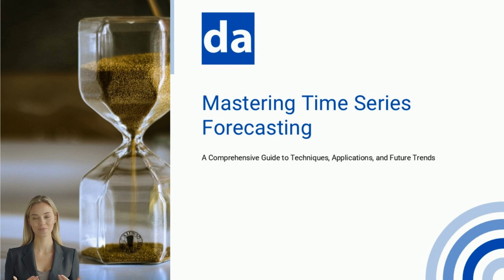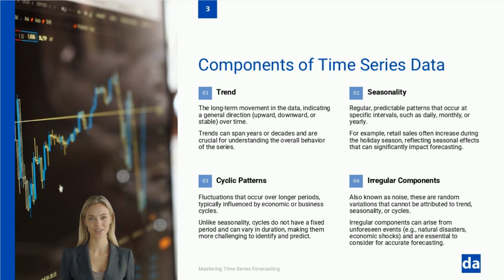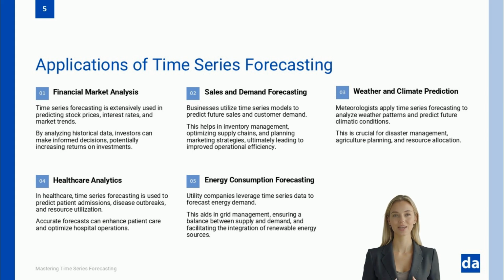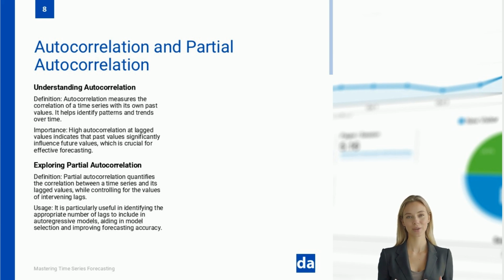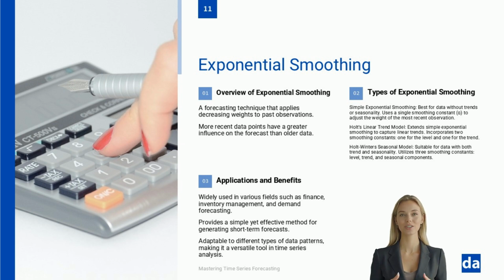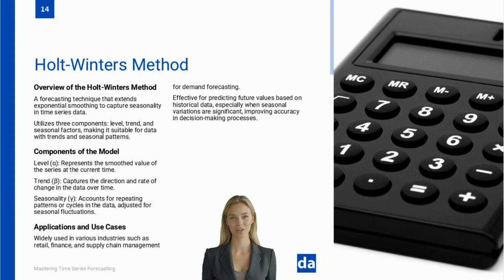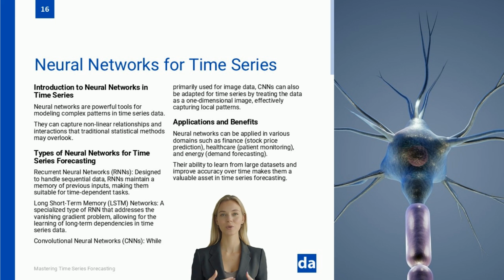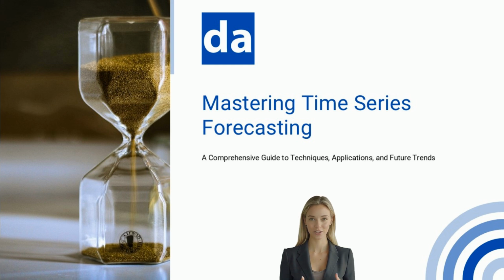Time Series Secrets That 99% of Data Scientists Get Wrong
Discover the time series secrets that most data scientists overlook! This comprehensive guide explores the intricacies of time series forecasting, a crucial skill for data professionals. You'll learn about key components like trends, seasonality, and cyclic patterns, and compare various forecasting techniques from traditional statistical methods to cutting-edge machine learning approaches.

Dive into the world of ARIMA models, exponential smoothing, and neural networks as we break down their advantages and specific applications. We'll also explore the challenges of time series analysis, including data quality issues and the risk of overfitting.

From finance to healthcare, discover how time series forecasting is revolutionizing decision-making across industries. You'll gain insights into sales forecasting, demand planning, and even disease outbreak prediction.

Keep exploring, keep learning! This video is part of our mission to demystify complex data concepts and empower you with practical knowledge. Whether you're a beginner or an experienced data scientist, you'll find valuable insights to enhance your forecasting skills.

Together, we'll unlock the power of data and drive innovation in the ever-evolving world of analytics.

CHAPTERS:
00:00 - Introduction
00:44 - Key Components of Time Series Data
01:22 - Common Techniques for Forecasting
01:48 - Challenges in Time Series Forecasting
02:09 - Applications of Time Series Forecasting
02:47 - Benefits of Time Series Analysis
08:37 - Understanding Stationarity in Time Series
11:08 - Autocorrelation and Partial Autocorrelation Explained
12:15 - Time Series Decomposition Techniques
13:45 - Moving Average Method for Forecasting
15:16 - Exponential Smoothing Techniques
17:01 - ARIMA Model for Time Series Analysis
20:14 - Holt-Winters Method Overview
21:41 - Machine Learning Applications in Time Series Forecasting
23:17 - Neural Networks in Time Series Analysis
24:43 - LSTM Networks for Time Series Forecasting
26:38 - The Prophet Model for Forecasting
28:05 - Summary and Key Takeaways